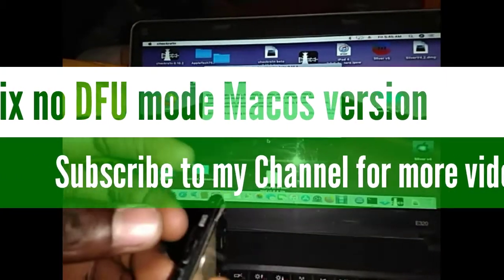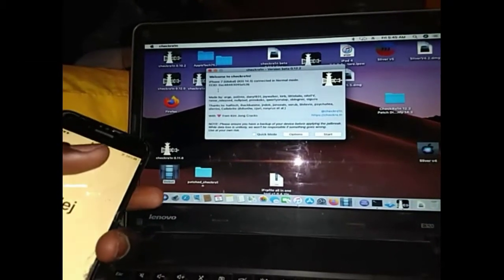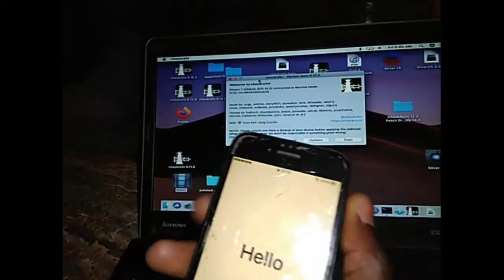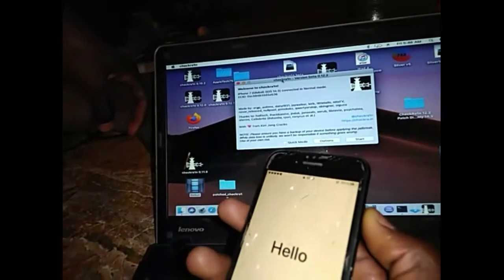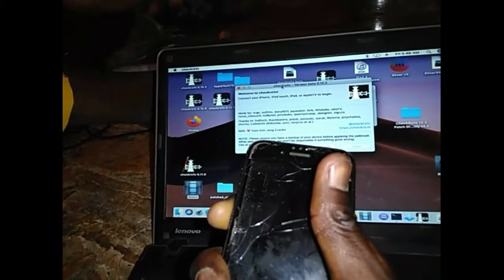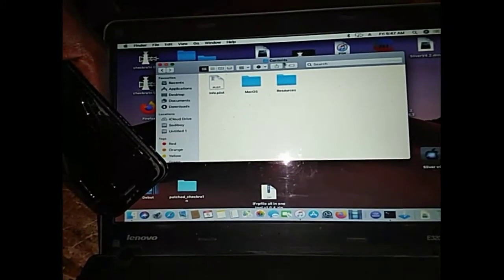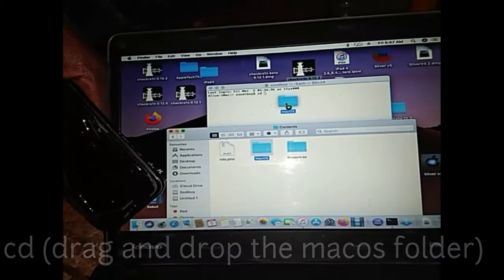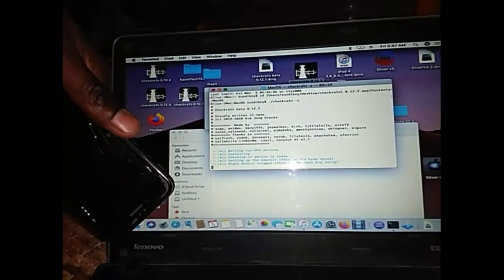(Macos) Fix no dfu mode: New fix for device that those not enter dfu during jailbreak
DFU mode Key
iPhone 7 and above: Volume down + Power Key
Below iPhone 7: Home + Power Key

For help/Fmi-off Contact(chat only)